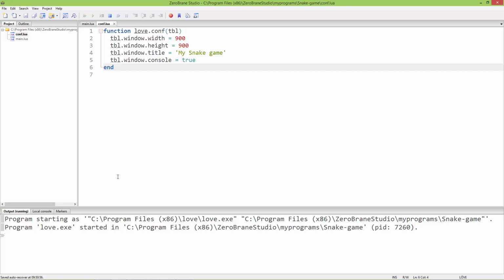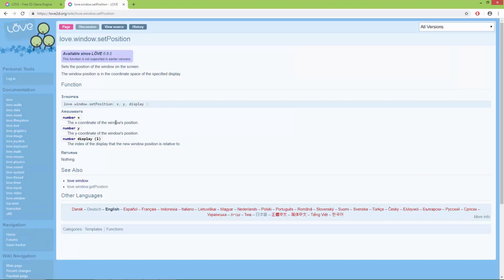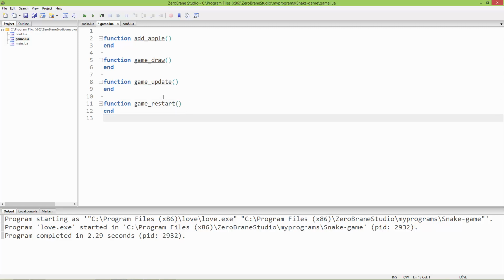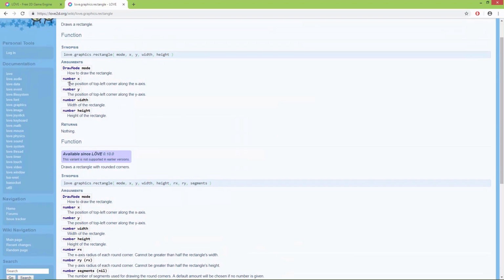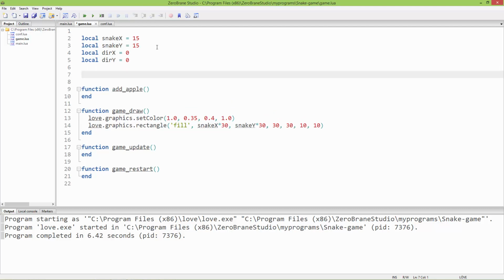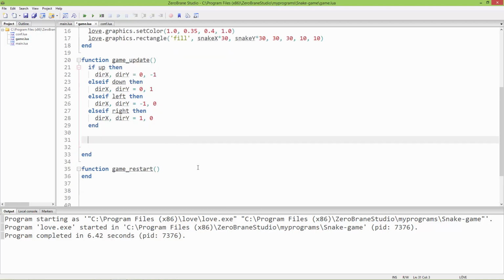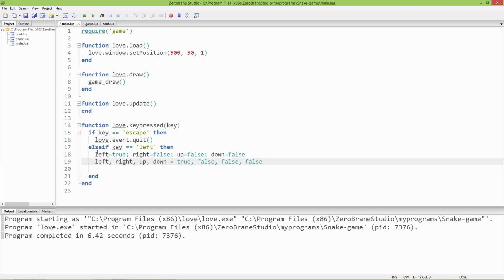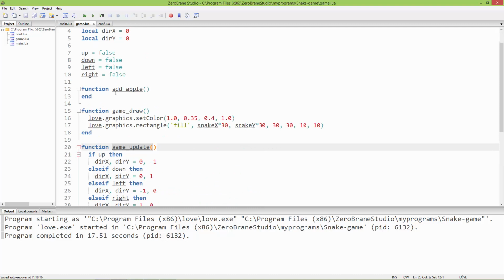Create a Snake game in Love2d and Lua - part 2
In this video we are going to set up the basic framework, for loading, drawing and updating the game. After that, we are going to start to create the snake, and also add movement to it.